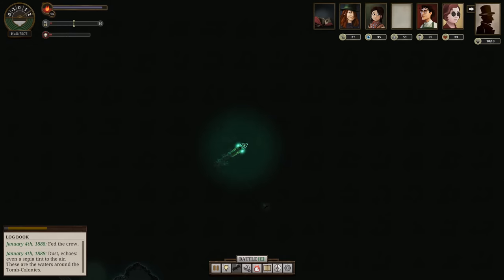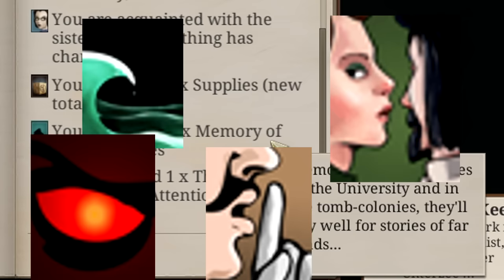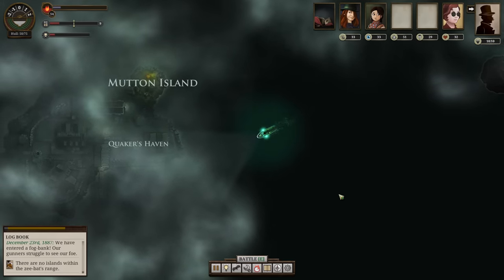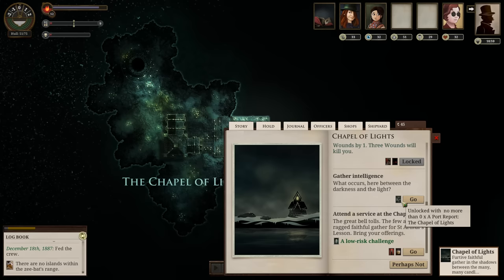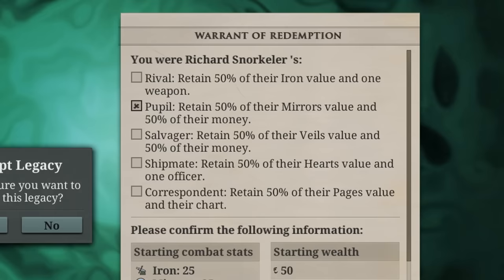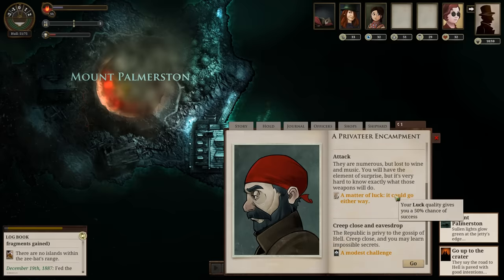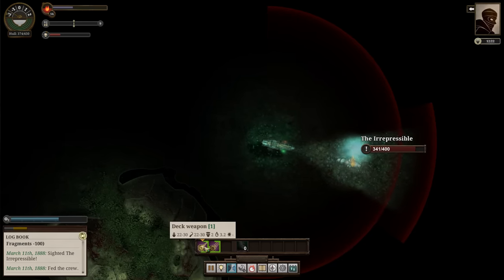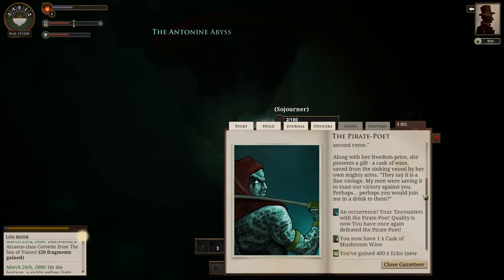Sunless Sea Review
The Sunless Sea Review explores a game set in the Fallen London universe from Failbetter Games, along with briefly touching on some improvements made in the Zubmariner DLC.

00:00 - Intro
00:16 - Game Premise
2:23 - Fallen London Connection
4:04 - Gameplay Mechanics
14:38 - Presentation
15:47 - Base Game Conclusions
16:39 - Zubmariner DLC
17:56 - Credits